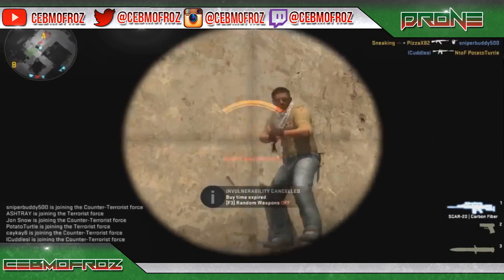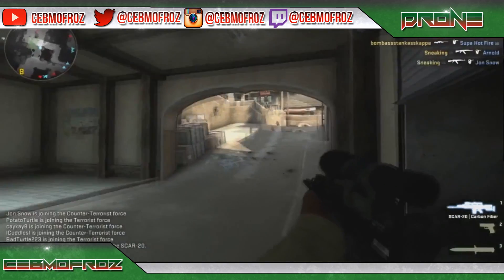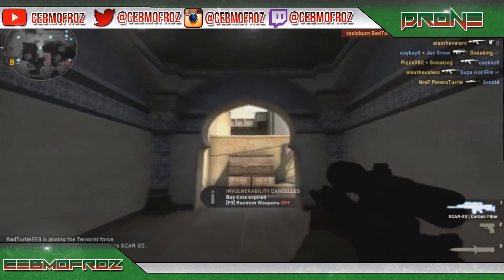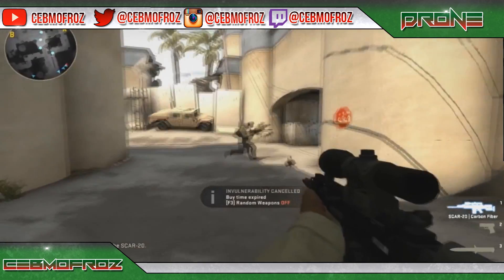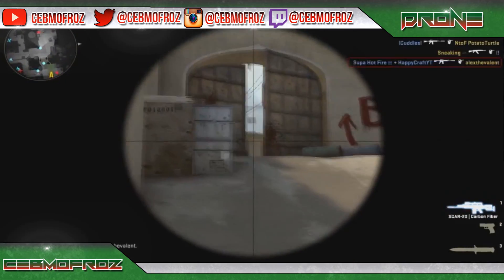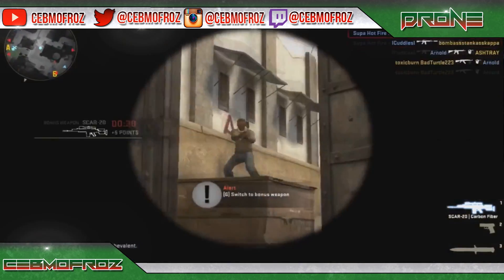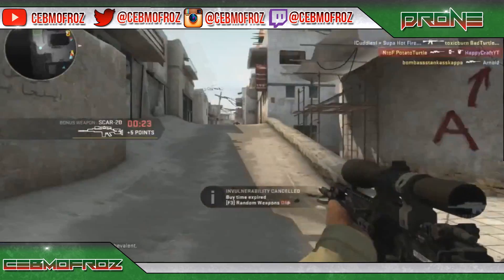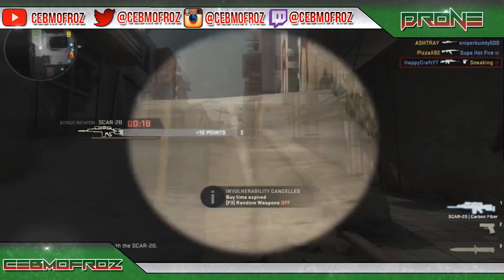Fake Youtubers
HI Guys! I am cebmofroz and I am 17 years old! I am really trying to grow my audience and make great content that you all will enjoy!